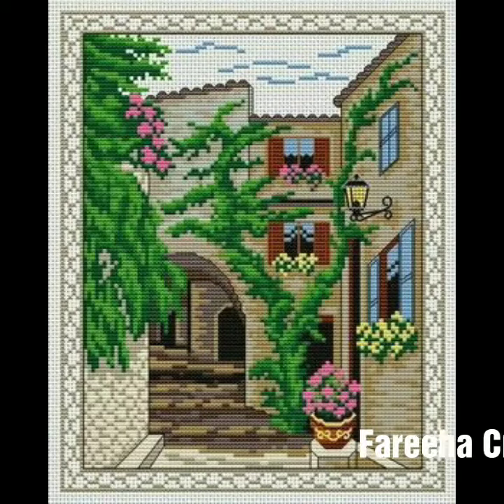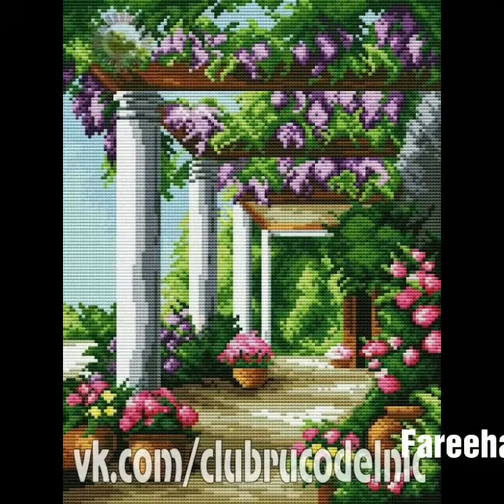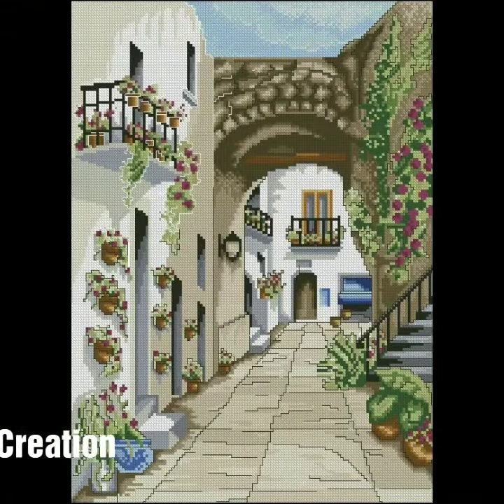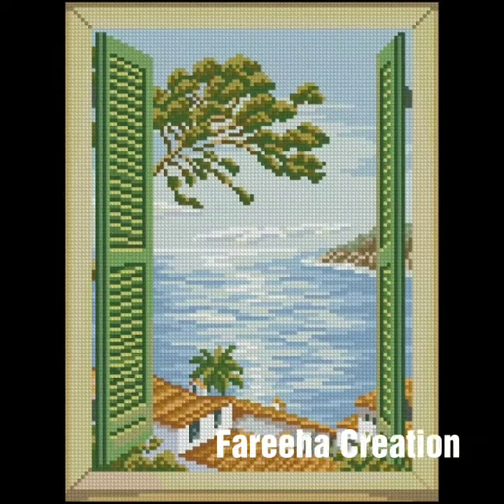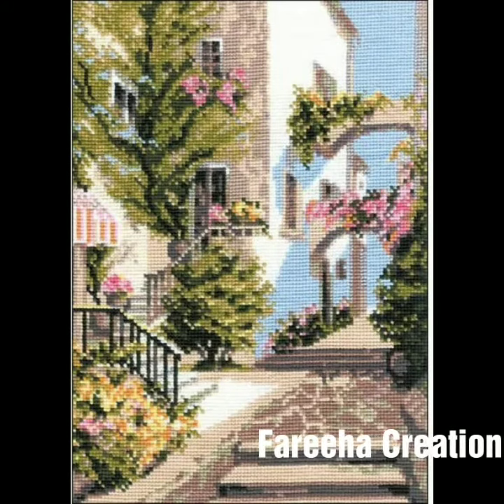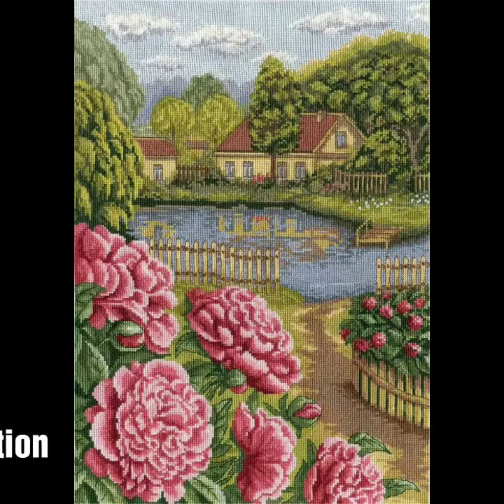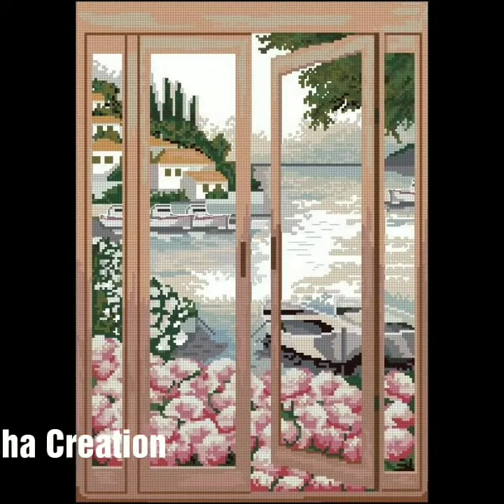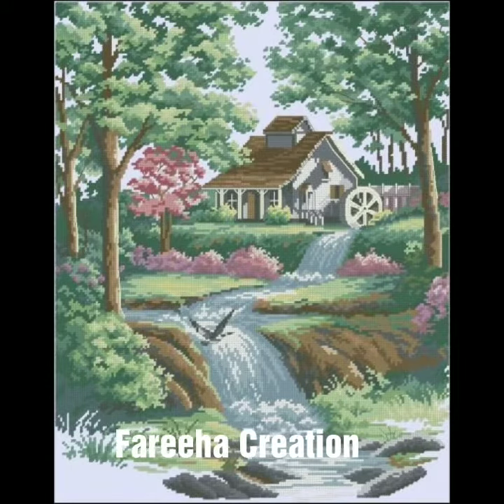Gourgeus Cross Natural Modern Stitch Hand Embroidery Pattern Ideas || Fareeha Creation